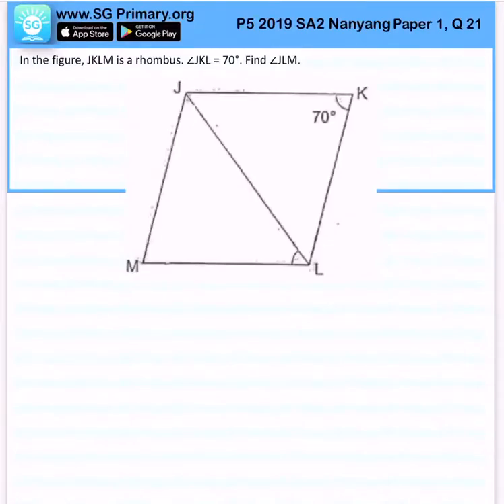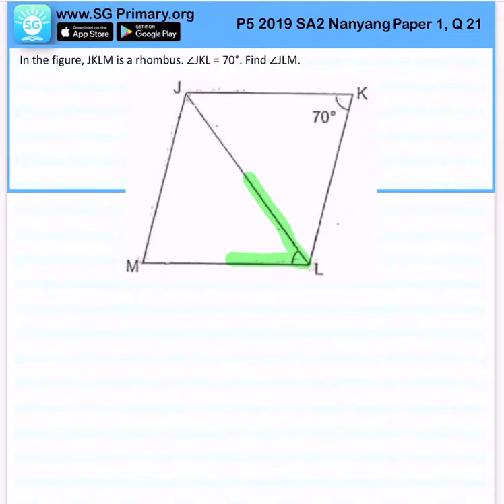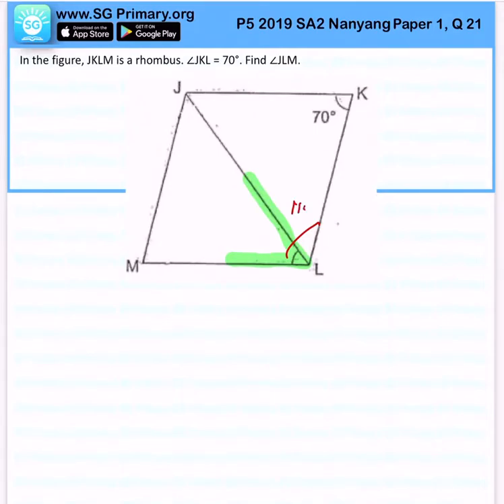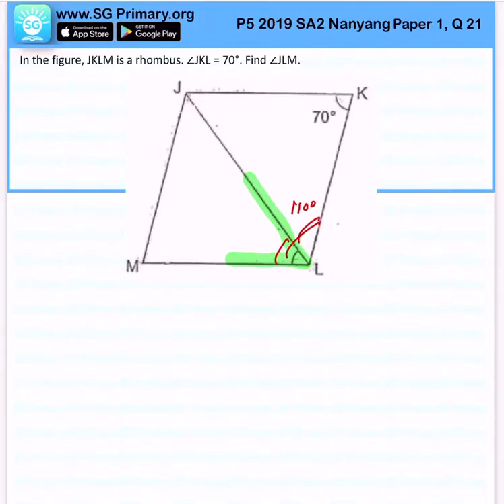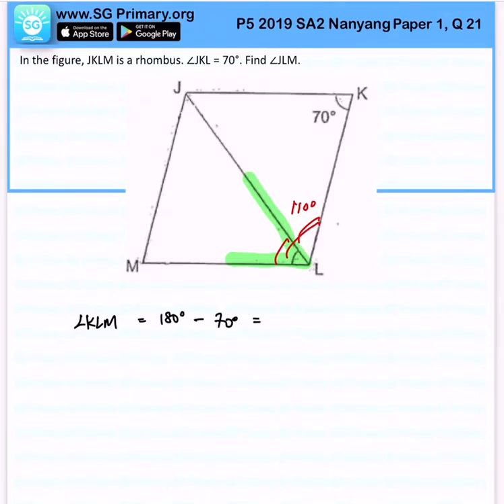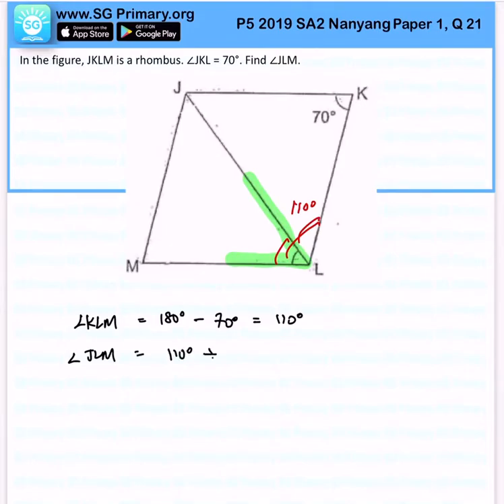P5 Math 2019 Nanyang SA2 paper1Q21